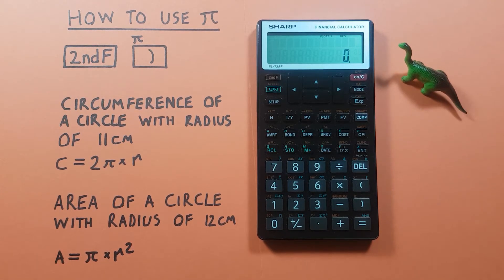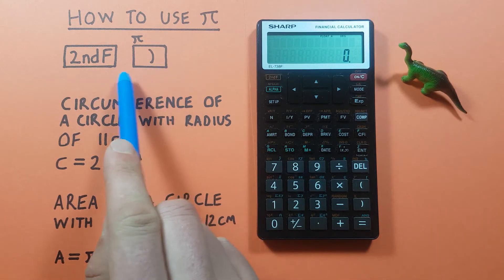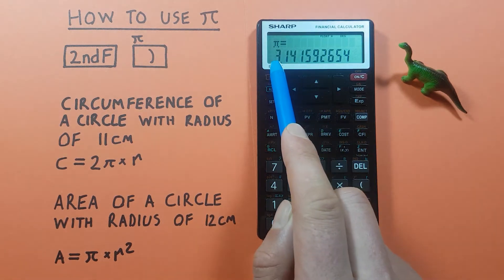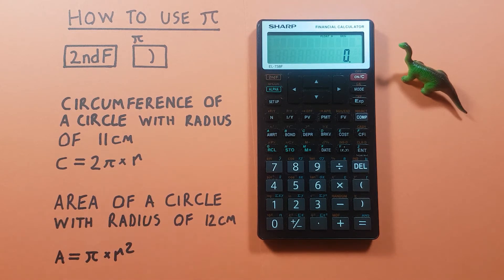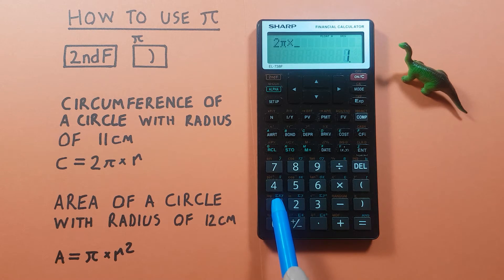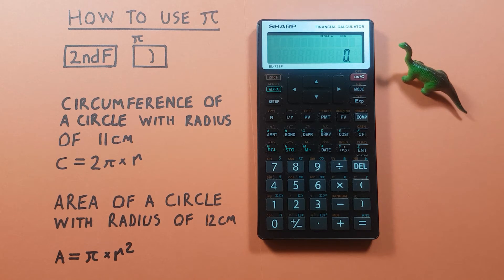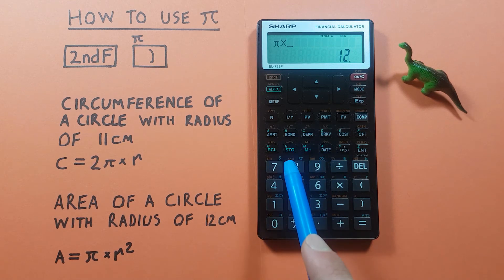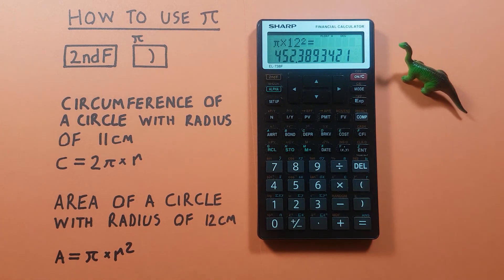How to use Pi on the Sharp EL-738 Financial Calculator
A quick tutorial on how to use Pi (π) on the Sharp EL-738 Financial Calculator. Examples are shown finding the Circumference and Area of a circle.

Bitcoin: 34XYdDGtGuFvbgwjzP91AJZr6wbxhPyfNm

Ethereum: 0x042b212cF7e2A1Cdf5EC6913a2b70A019cbc4853